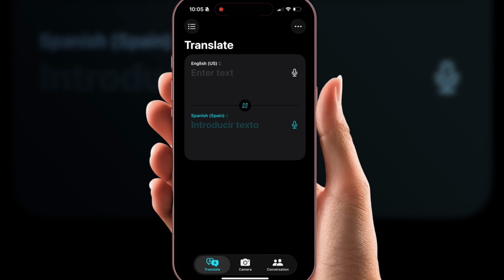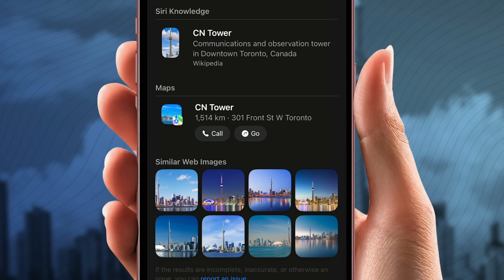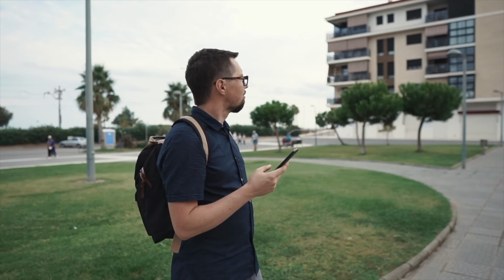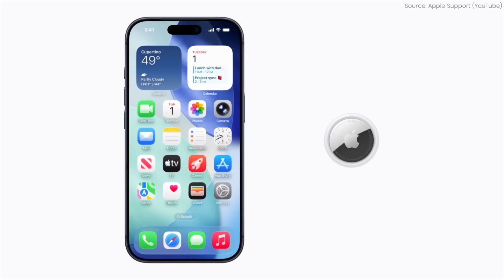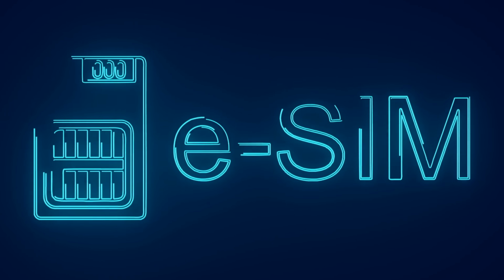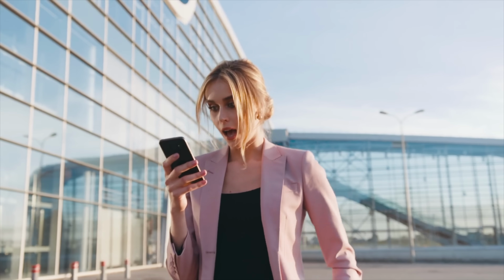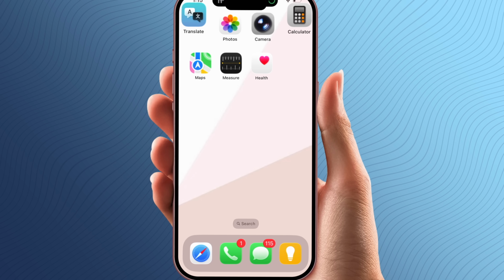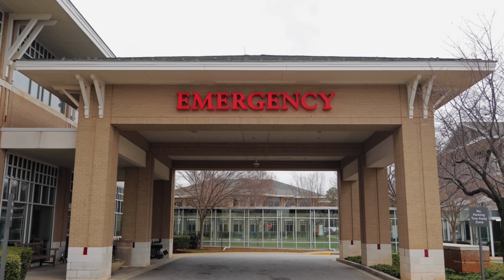Your iPhone Has 12 HIDDEN Travel Features (You're Probably Not Using Any)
👉The Easiest Way to Use Your Phone While Traveling WITHOUT Roaming Fees

Your iPhone has built-in travel features that can translate menus, track your flights, find your luggage, and even contact emergency services from anywhere in the world. Most travelers have no idea these are already on their phone. In this video, I'm walking you through exactly how to set up and use the best iPhone features for travel so you can fly with less stress and a lot more confidence on your next trip.

AirTag Your Luggage

*Join 25,000+ travelers getting airport rule updates in my free Travel Rules newsletter:*

🐶 Timestamps
00:00 iPhone Tricks Most Travelers MISS
00:13 Translate ANYTHING with Camera
01:40 Your Built in Tour Guide
02:00 Convert Prices with Ease
02:46 Never get lost again!
03:36 Track ANY Flight
04:16 AirTag Your Luggage
05:36 Seamless Internet Connectivity (Saily)
07:02 Hidden iPhone Tape Measure
07:35 Smarter Boarding Pass
08:25 iPhone Digital ID
09:20 The iPhone Feature That Saved 6 Lives
10:45 New Airport Rules You NEED to Know...

💭 Have a travel question? Drop it in the comments below - I read and respond to as many as possible!

Welcome to Portable Professional, where I, Megan, use my experience from over 300 flights to offer you simple, practical and game-changing travel tips and hacks. Our mission is to help you reduce stress and make the most of every trip.